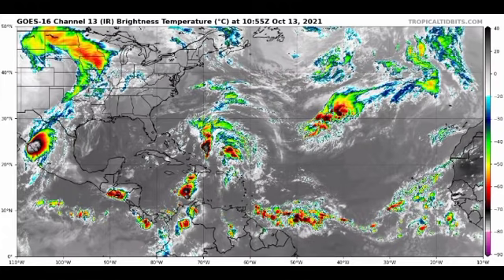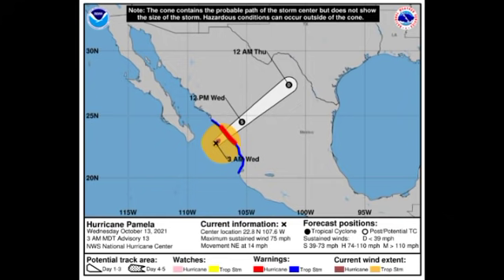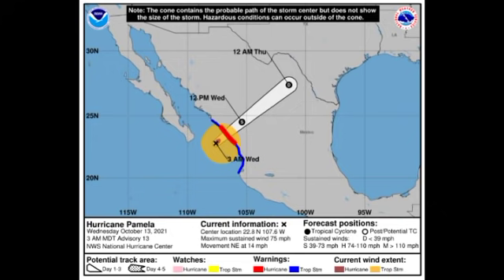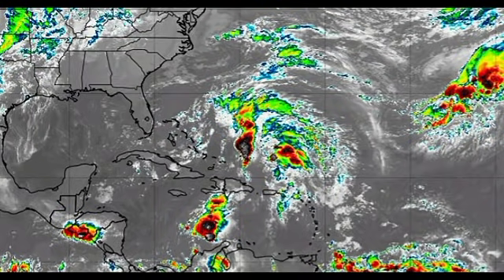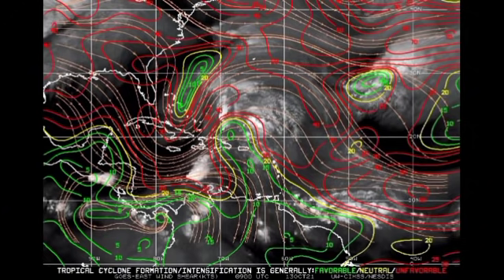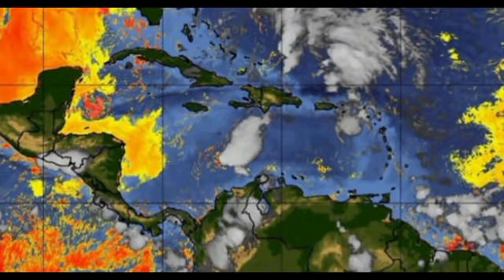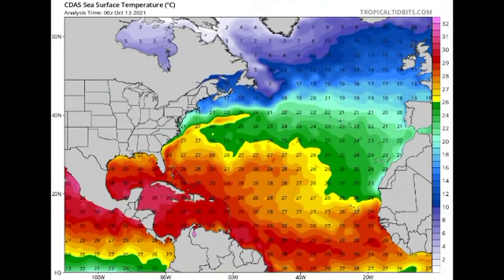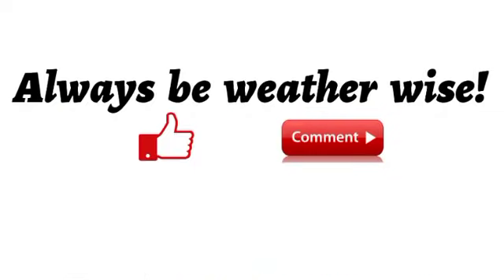Tropical disturbance to bring rainfall to parts of Caribbean • Hurricane PAMELA updates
Hey everyone, this video covers the latest on the systems across the Atlantic and Eastern Pacific basin and also the possibility for development during the latter part of this month/next month.

~weather.gurl.danii
~daniihenryofficial